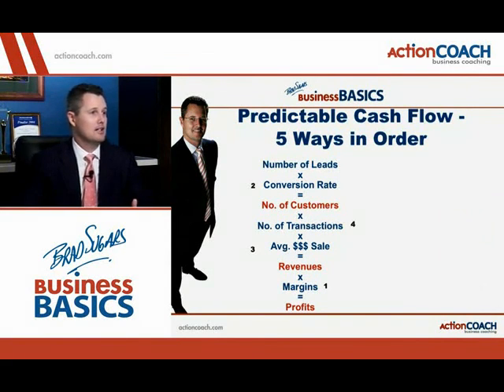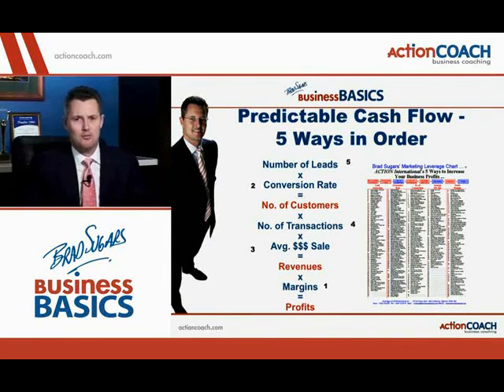Multiplying Your Business Profits is as Easy As These 5 Steps....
This short video from ActionCOACH Founder Brad Sugar's explains a simple 5 step formula to multiply your profits.

We also have a fantastic Sales Training Workshop coming up on Friday 4th September in Dublin. Please visit the following event page for more information or to register your place